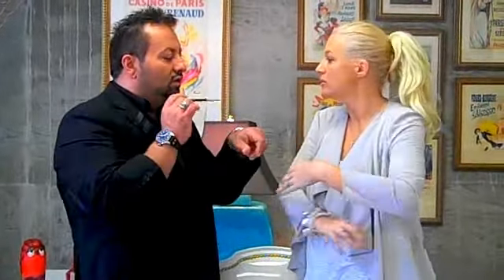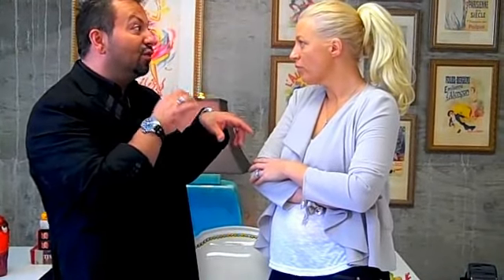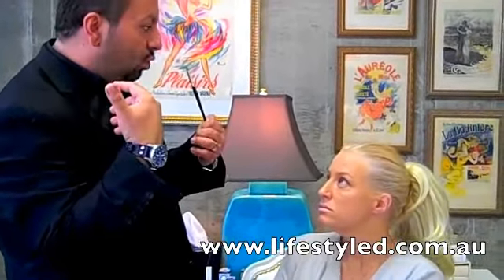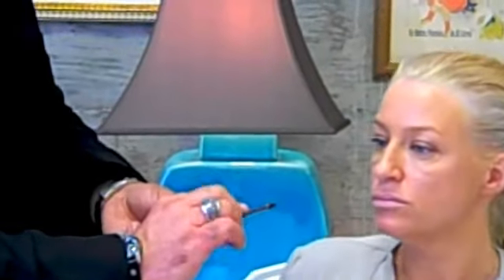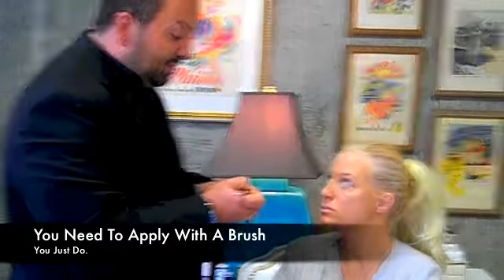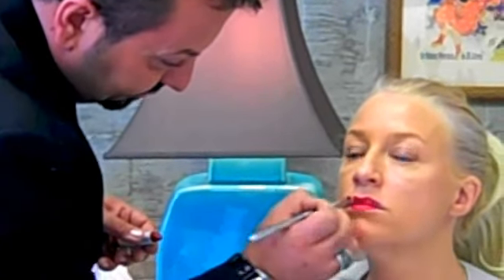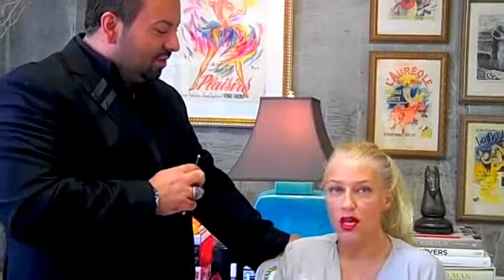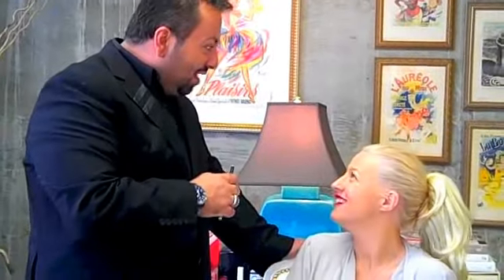How To: Wear Red Lipstick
Back by popular demand my how-to video with Napoleon Perdis on red lipstick application. I was supre jet-lag and his advice is genius.